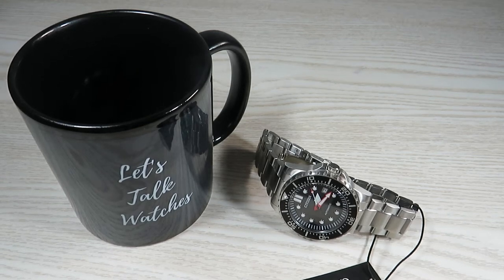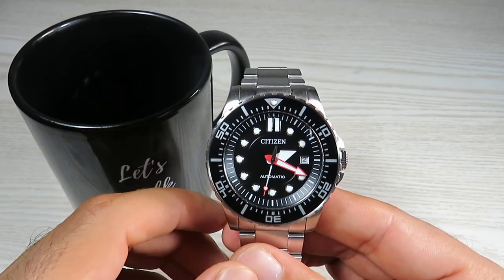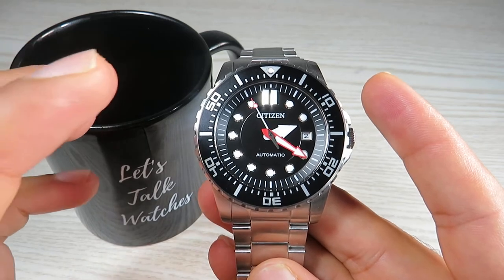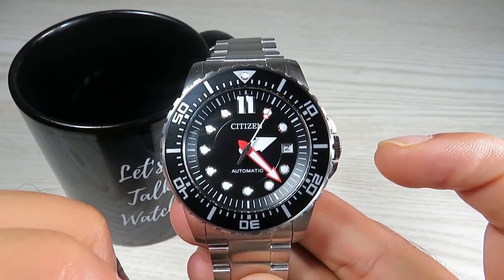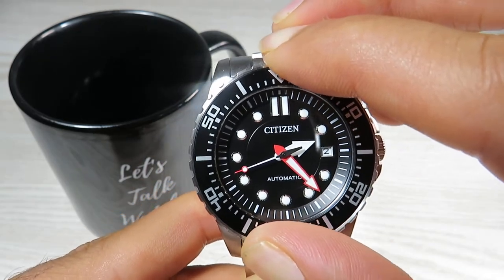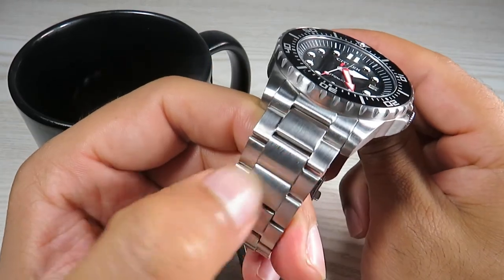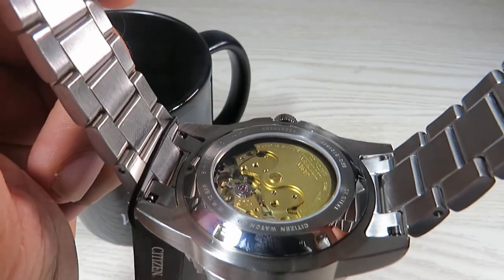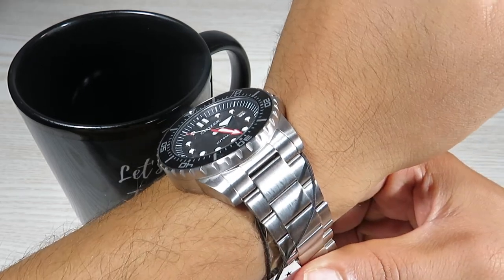Another Diver's Style Sports Watch From Citizen NJ0120-81E (Full Review)!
In this video, we look at another diver's style sports watch which offers great value at it's price point!

Let's Talk Watches.